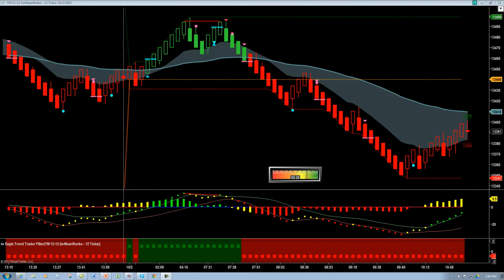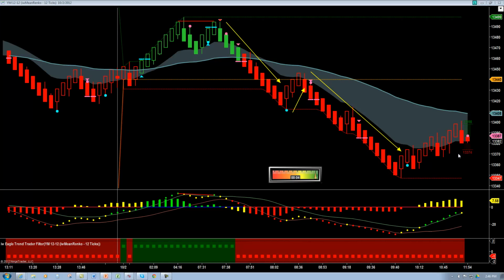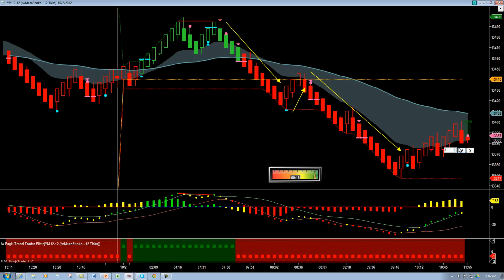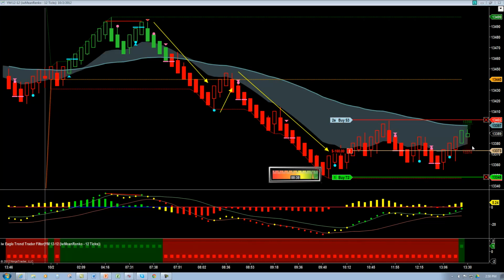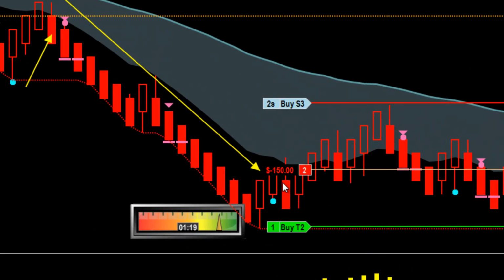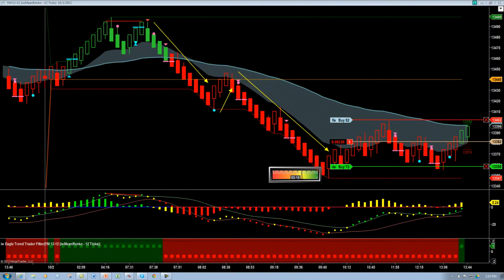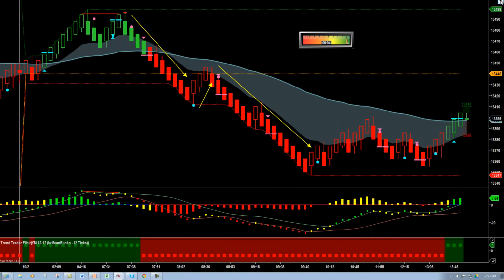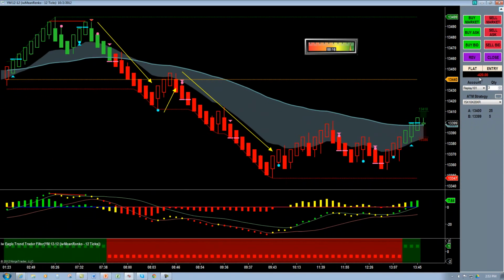Averaging In or Adding to a Losing Position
If you are going to learn to day trade you must learn how to lose; all too often I speak with traders who average in, or add to a losing position to cut losses.  Although this is tempting to do, I feel that this is a very dangerous and costly proposition.  Why would you want to add to a losing position?

Let's face it, day trading will produce some losses, the big question is how large are you going to let them get? Averaging in can help make losses smaller, but boy-howdy if you are wrong you can really do a number to your account. Learning to trade is not only about taking the best day trading set ups, sticking to your rule, and winning. it is also about losing as well. How well we take our last loss is often a good guage how well we will make a decision on the next trade we take. Face it, if your nose is "out of joint" from the last trade, maybe you need to take a break for at least a few minutes. Watch the video to see the averaging in victory as well as disaster. Averaging day trading losses can add up to big hits on your account.

You must be aware of the risks and be willing to accept them in order to invest in the futures and options markets. Don't trade with money you can't afford to lose. This is neither a solicitation nor an offer to Buy/Sell futures or options. No representation is being made that any account will or is likely to achieve profits or losses similar to those discussed on this web site. The past performance of any trading system or methodology is not necessarily indicative of future results. --- CFTC RULE 4.41 - HYPOTHETICAL OR SIMULATED PERFORMANCE RESULTS HAVE CERTAIN LIMITATIONS. UNLIKE AN ACTUAL PERFORMANCE RECORD, SIMULATED RESULTS DO NOT REPRESENT ACTUAL TRADING. ALSO, SINCE THE TRADES HAVE NOT BEEN EXECUTED, THE RESULTS MAY HAVE UNDER-OR-OVER COMPENSATED FOR THE IMPACT, IF ANY, OF CERTAIN MARKET FACTORS, SUCH AS LACK OF LIQUIDITY. SIMULATED TRADING PROGRAMS IN GENERAL ARE ALSO SUBJECT TO THE FACT THAT THEY ARE DESIGNED WITH THE BENEFIT OF HINDSIGHT. NO REPRESENTATION IS BEING MADE THAT ANY ACCOUNT WILL OR IS LIKELY TO ACHIEVE PROFIT OR LOSSES SIMILAR TO THOSE SHOWN.